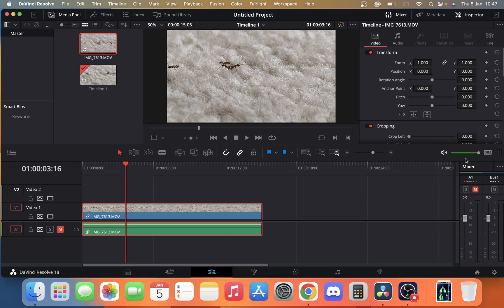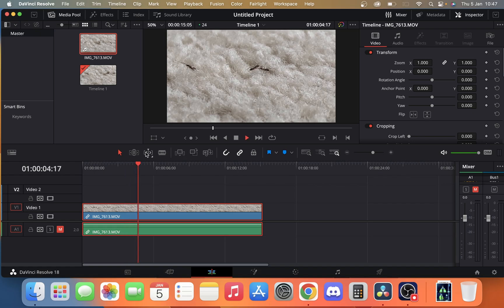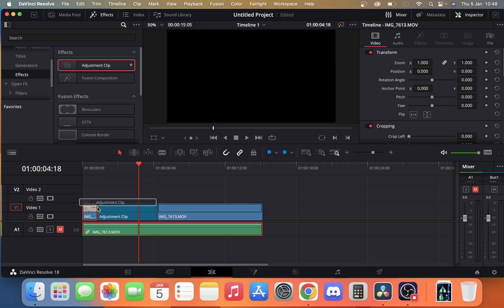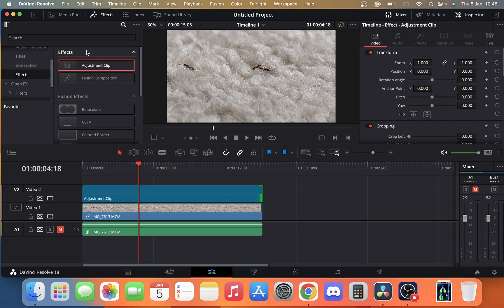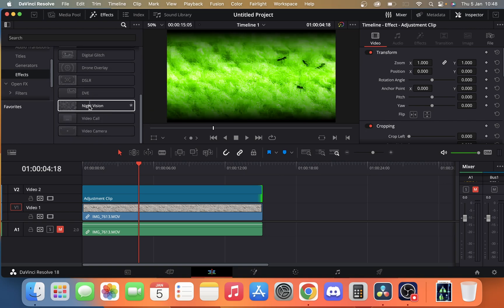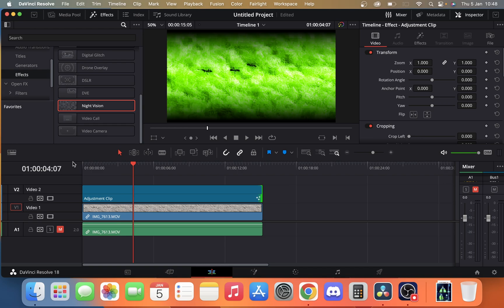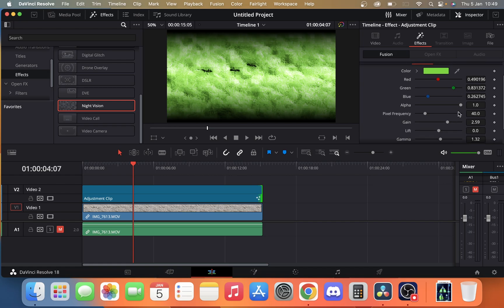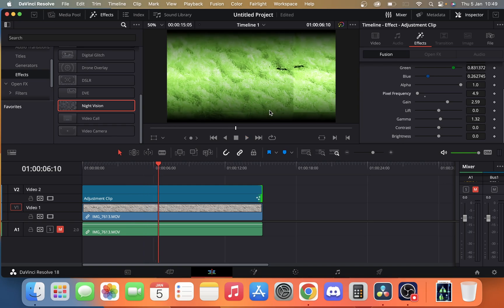How To Add A Night Vision Effect In DaVinci Resolve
In this video, we will show you how you can create a simple night vision effect in DaVinci Resolve. This is a very simple feature that can be used in DaVinci Resolve.